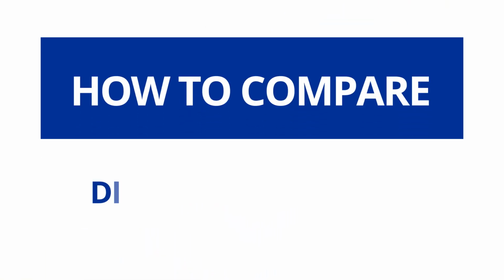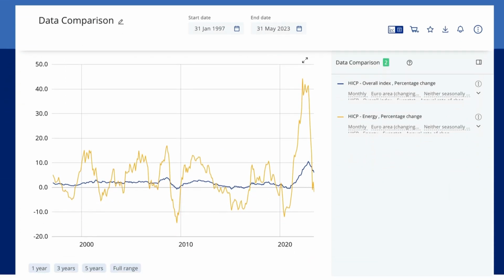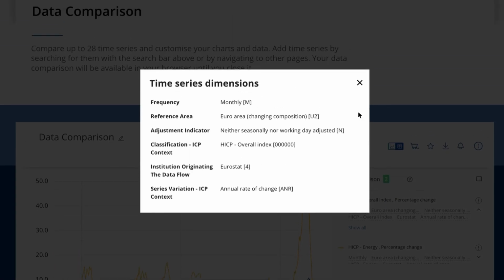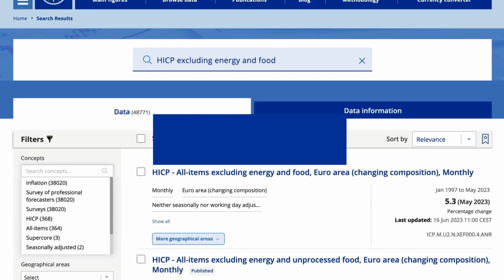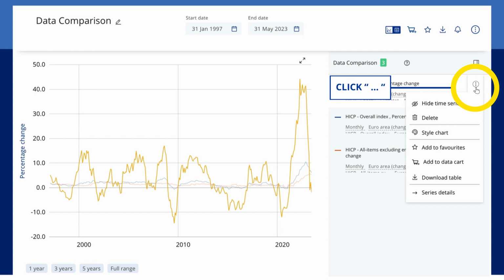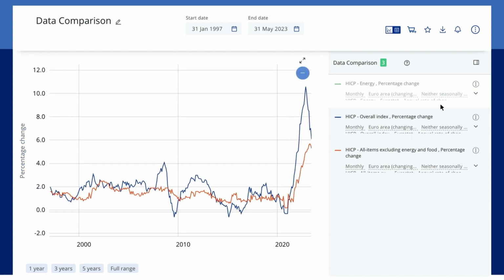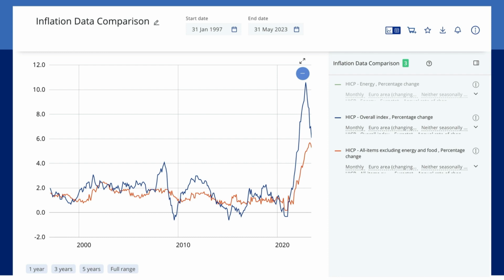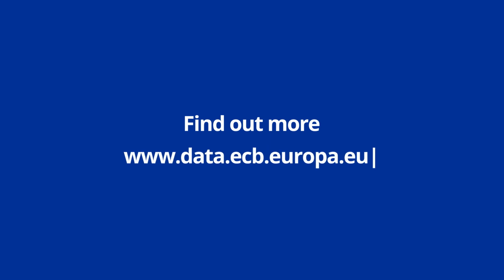ECB Data Portal tutorial: Data comparison and chart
This tutorial will show you how to search for and select multiple time series for data comparison and develop a custom data chart while browsing the ECB Data Portal.